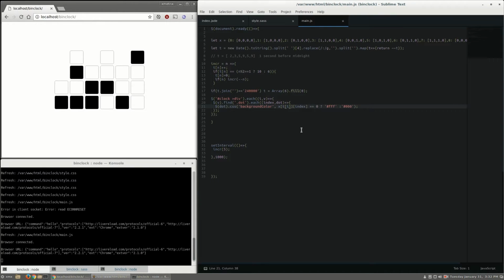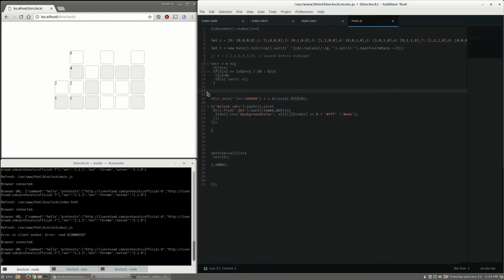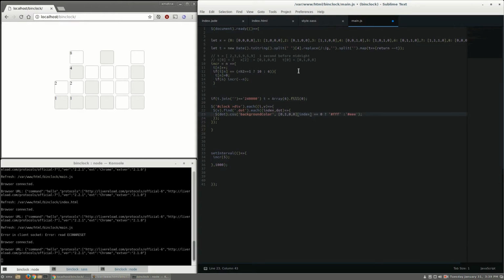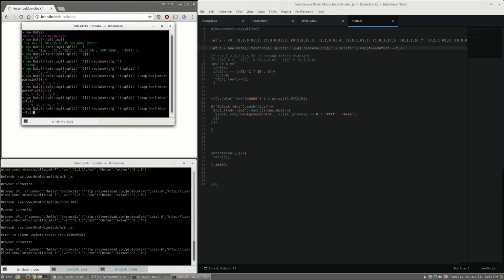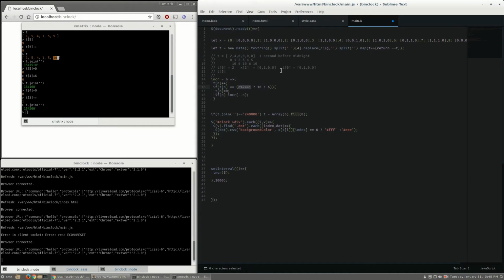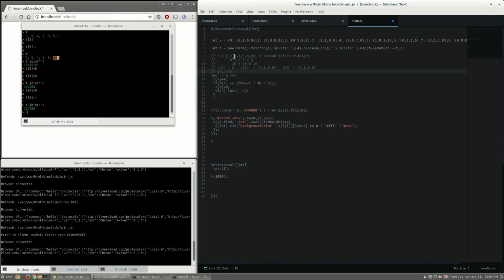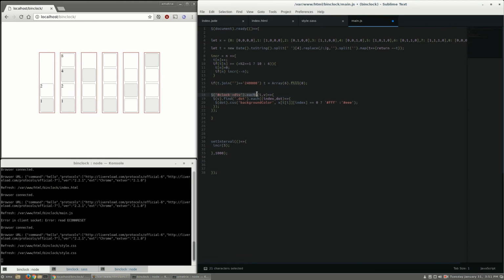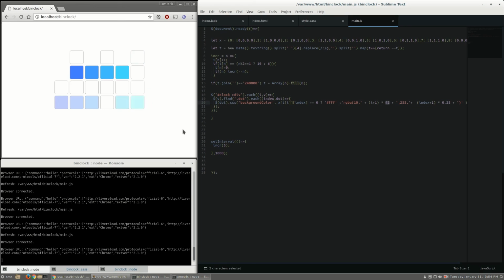LEARN 2 CODE: Binary Clock in Javascript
Create a basic binary clock in javascript.